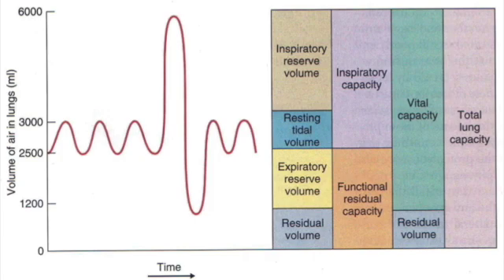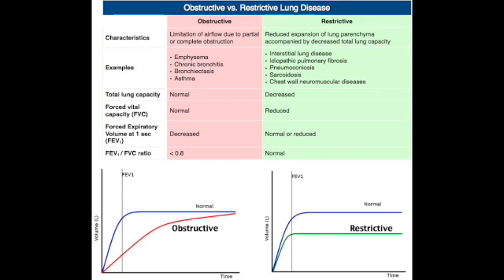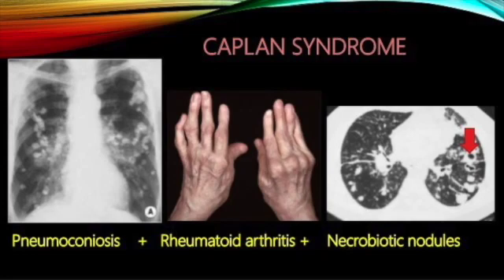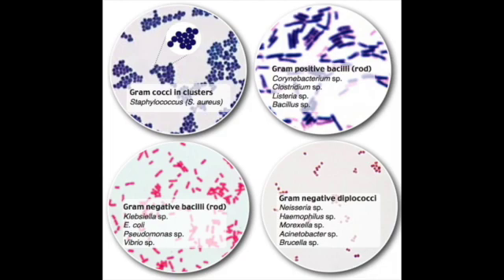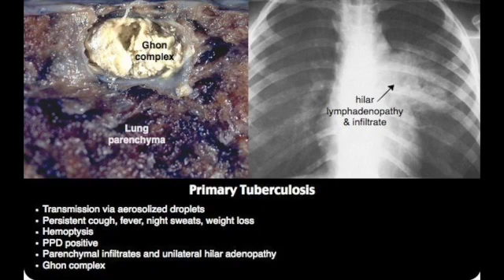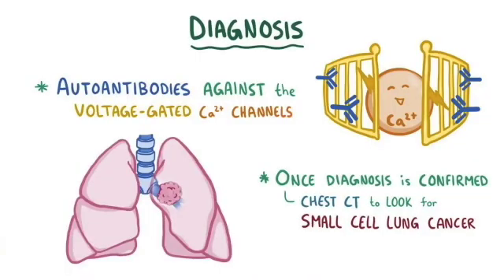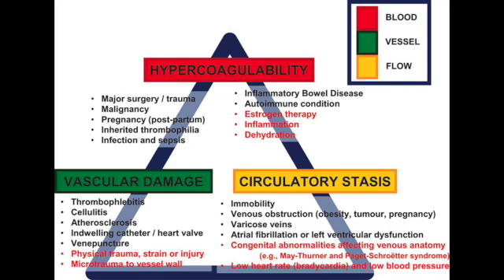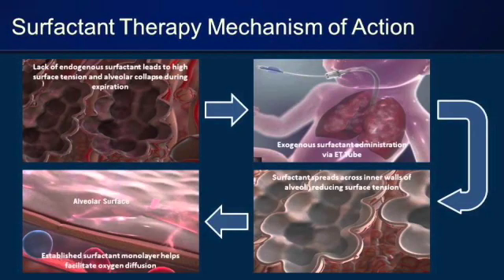Pulmonology: PANCE Preparation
In this video I go through the topics of Pulmonology.  Resources used to create this presentation include the books Pance Prep Pearls, PA Rotation Exam Review, Current Medical Diagnosis and Treatment 2020, as well as primarily lecture notes gathered through the past two years. Also included are mnemonics and explanations to recreate a more utilizable resource.

The overall goal is to provide the PA student a relatively concise resource of a large topic that includes all the high yield information one might need.  My hopes are these videos will assist students by simply being an audio during busy times as well as being helpful for watching with the accompanied images to expand on the audio.

-Max